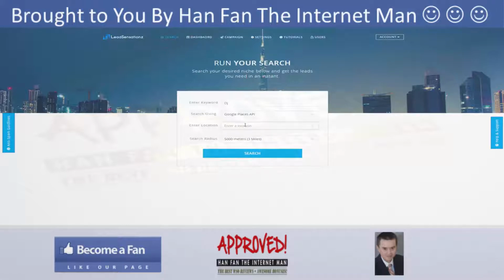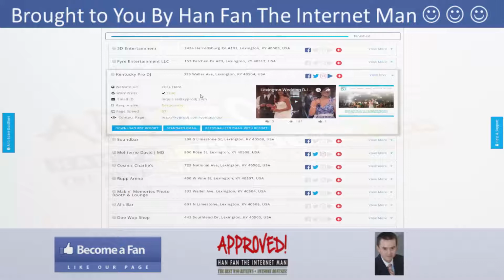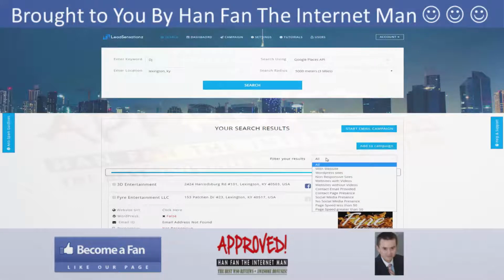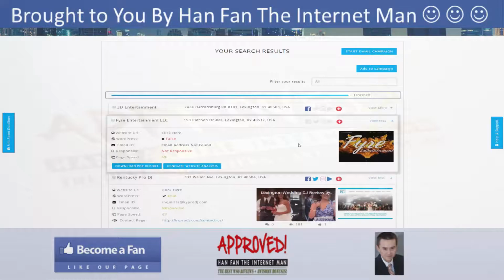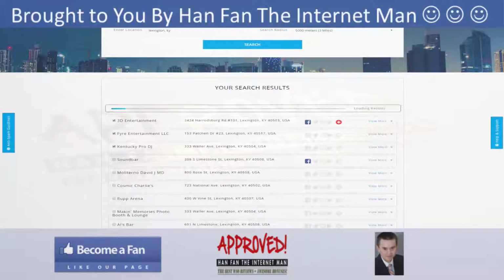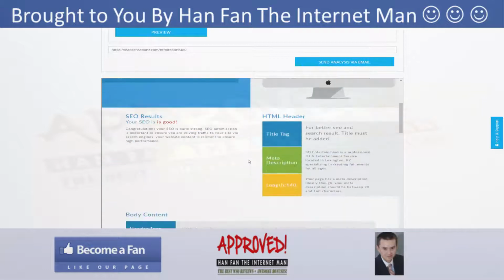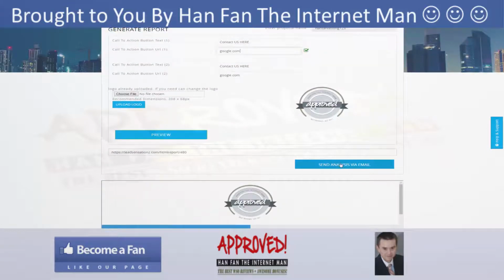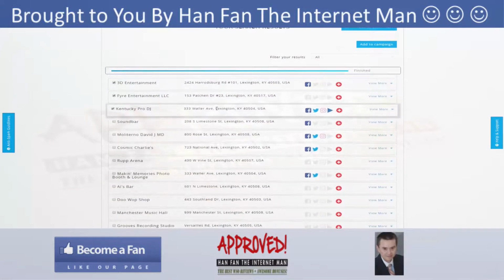LeadSensationz Demo Video - get *BEST* Bonus and Review HERE!!!... :) :) :)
LeadSensationz Review and Bonuses - LeadSensationz

to watch LeadSensationz Demo, And watch Han's Other Awesome LeadSensationz Demos! Also, make sure you check out for LeadSensationz Review with Awesome Lead Sensationz Bonuses! LeadSensationz Is The Brand New Software That Instantly Uncovers Thousands Of “Hidden” Clients Who Desperately Need Help With Their SEO, Websites, Social Media And More! LeadSensationz Gives You The Power To Analyze Any Business And Their Website And Provide Detailed Information On How They Can Improve For Better Site Traffic And Function! Your friend Han Fan The Internet Man in this Demo Video gives you an honest LeadSensationz Review and Demo and tells you just why you must get your exclusive copy now!

LeadSensationz Key Features:

- Effective Email Swipes!
- Detailed Website Analysis!
- Tailored For Your Location!

Title: I want my LeadSensationz  Bonus [youtube]

Follow Us Via HashTag